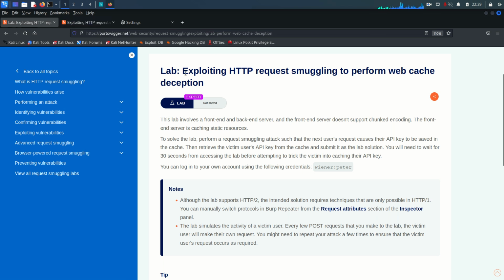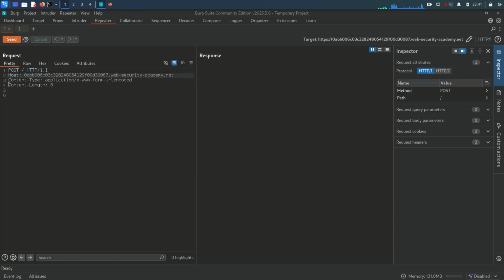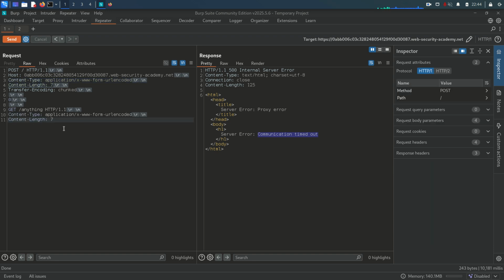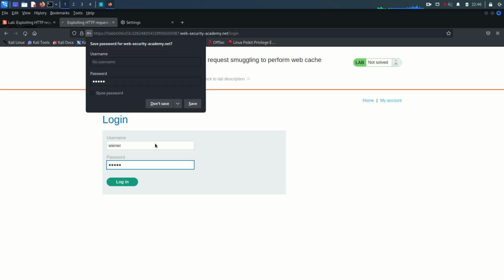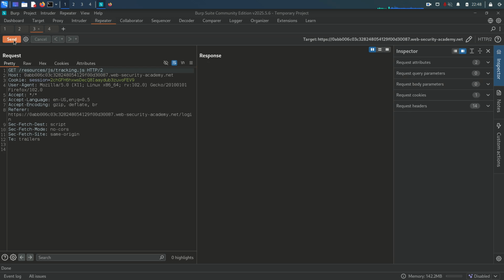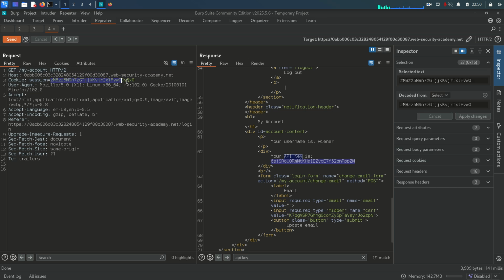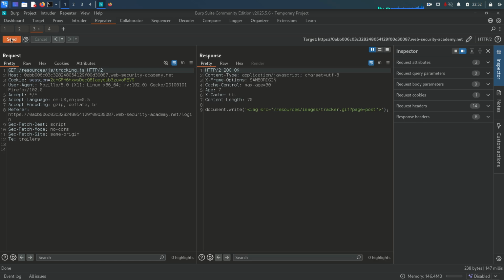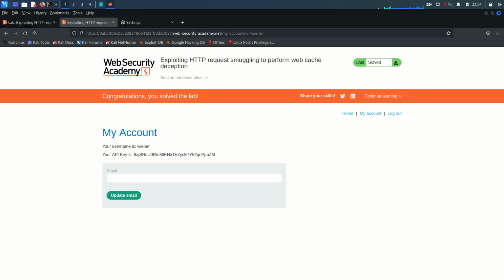Exploiting HTTP request smuggling to perform web cache deception - Lab#18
In this video, I walk through an Expert-level HTTP Request Smuggling attack to perform Web Cache Deception, a powerful technique that can expose sensitive user data through caching mechanisms.

This lab features a front-end and back-end server where the front-end does not support chunked encoding and is configured to cache static resources. By exploiting a request desynchronization vulnerability, we can manipulate how requests are interpreted and stored in the cache.

The goal is to trick the application into caching a victim user’s sensitive data (API key). Once cached, we can retrieve it as a public resource and use it to solve the lab. Since the victim interacts with the application periodically, timing plays a key role in successfully capturing their data.

🎯 What you’ll learn in this video:
✔️ What Web Cache Deception is and how it differs from cache poisoning
✔️ How HTTP request smuggling enables cache-based attacks
✔️ Exploiting caching of sensitive data as static content
✔️ Timing attacks to capture victim data
✔️ Retrieving and using a cached API key

🧪 Lab highlights:
Front-end caches static resources
Victim interaction required (timing-based exploitation)
Wait ~30 seconds before triggering the attack
Extract sensitive data from cache

This lab demonstrates how improper caching combined with request smuggling can lead to serious data leaks, making it a critical vulnerability in real-world applications.